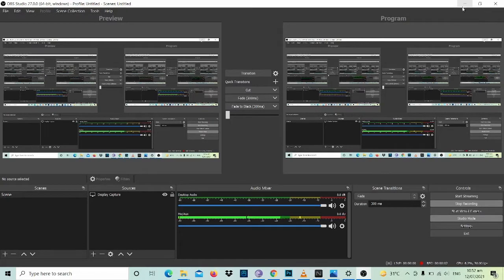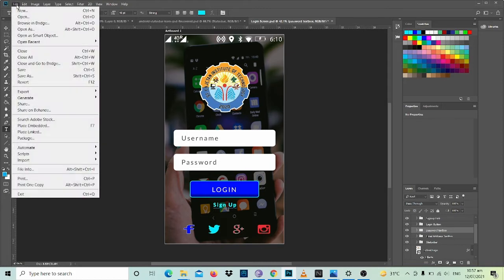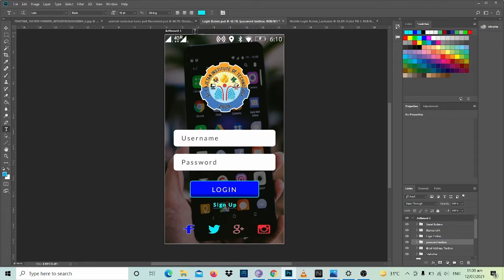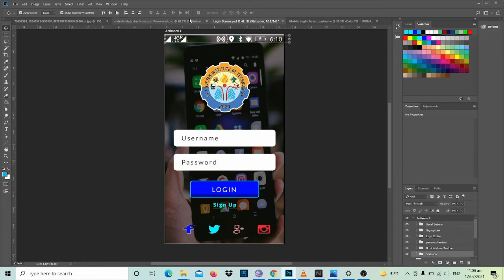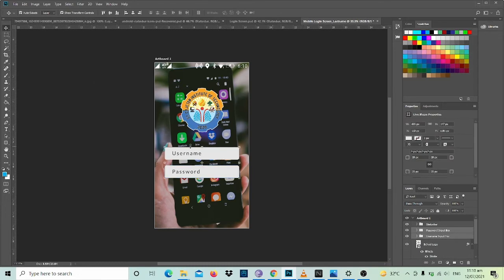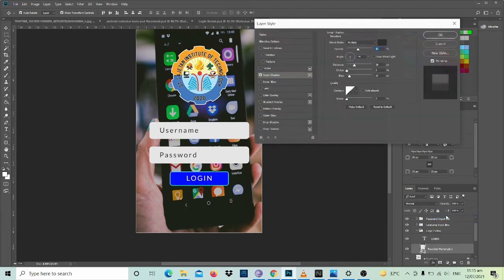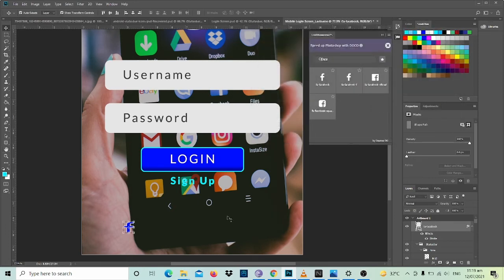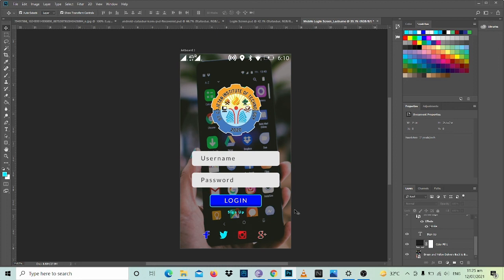Task Sheet No 8 - Creating TouchScreen Login Screen UI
Visual Graphic Design NC III